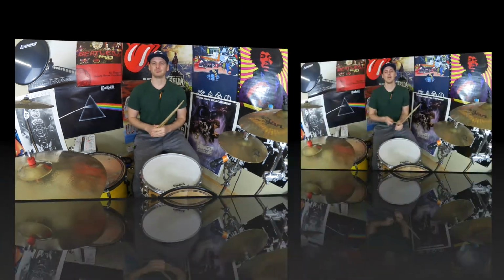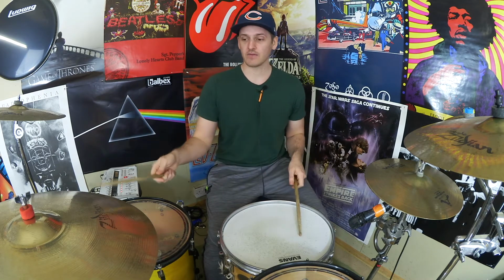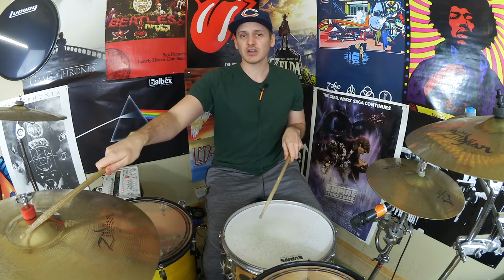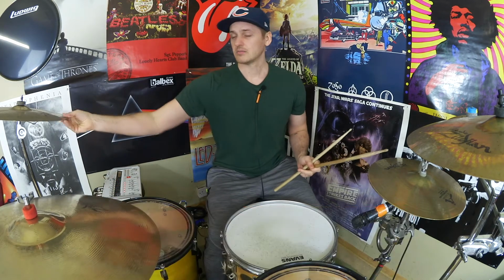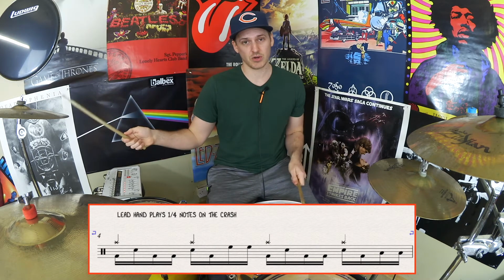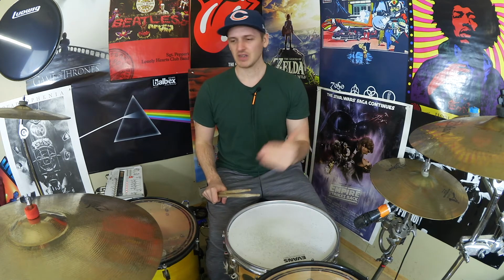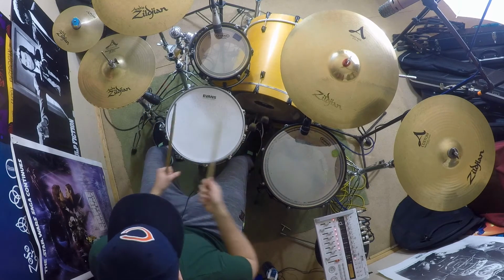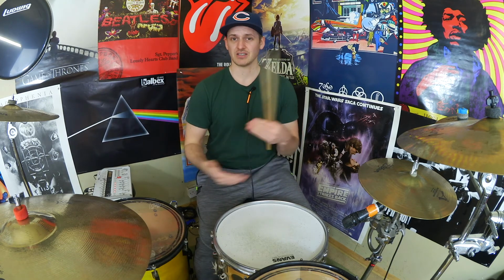Paradiddle Groove Around The Kit - Intermediate - Advanced